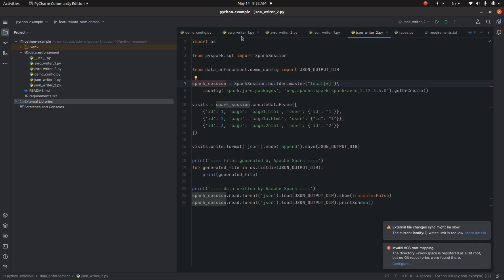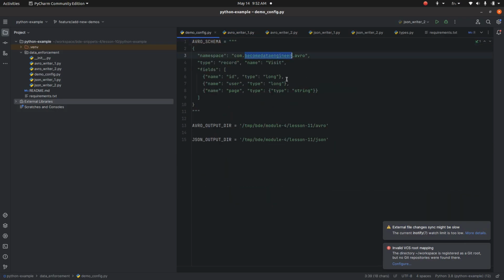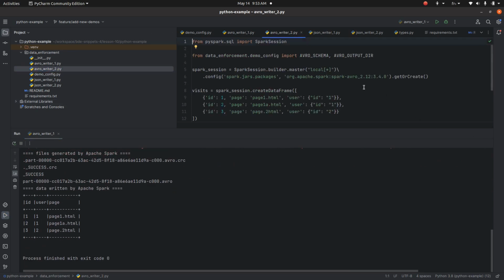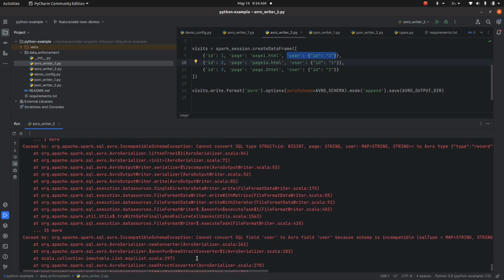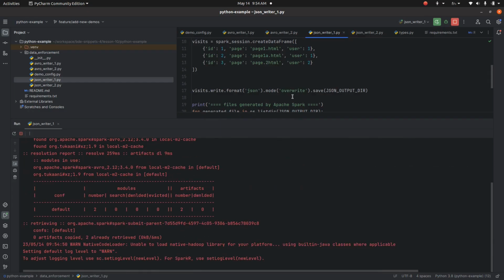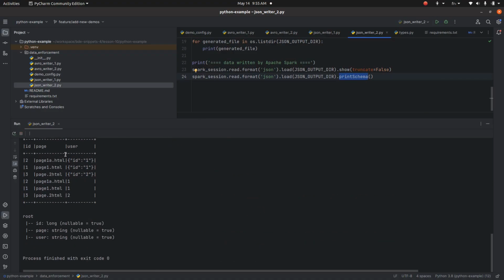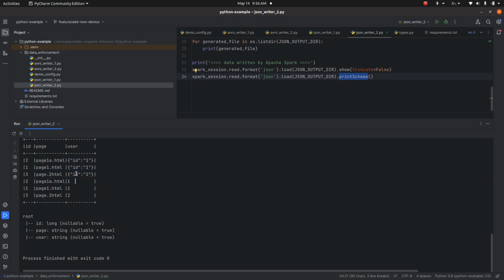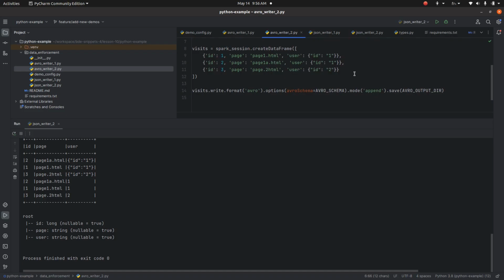MSP / M02 / 10-demo | Structured table file formats